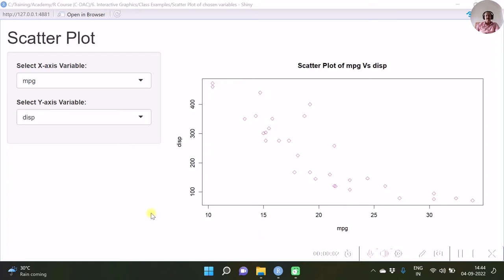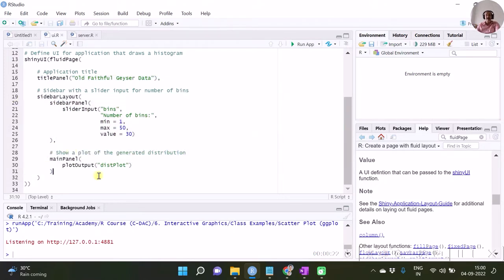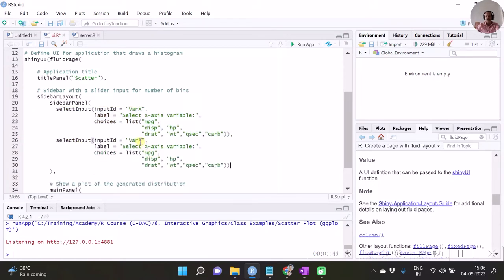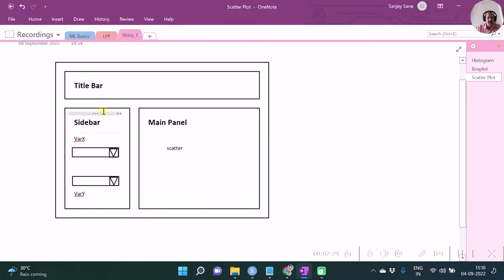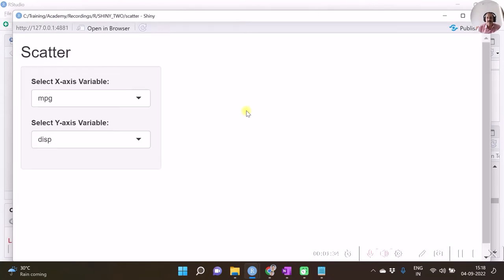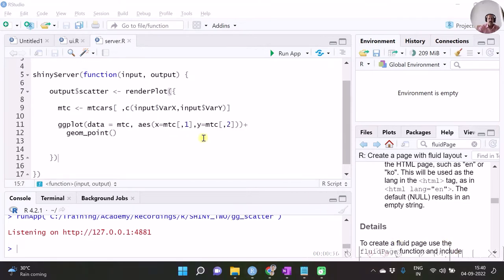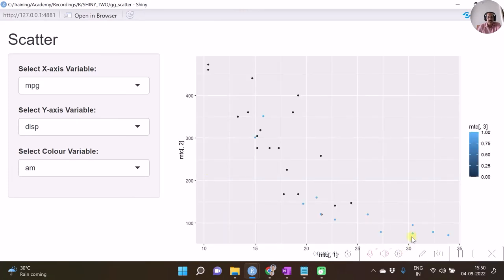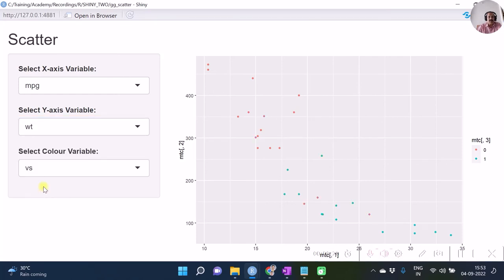Interactive Scatter Plot with Shiny R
This video demonstrates how to develop a simple interactive scatter plot with Shiny package in R using base graphics as well as ggplot2 graphics options.

The code of base graphics scatter plot can be accessed at the

The code of ggplot2 graphics scatter plot can be accessed at the